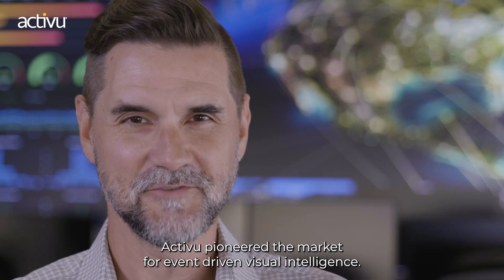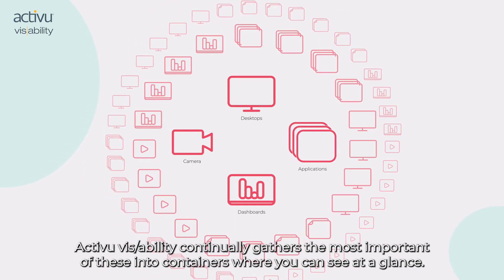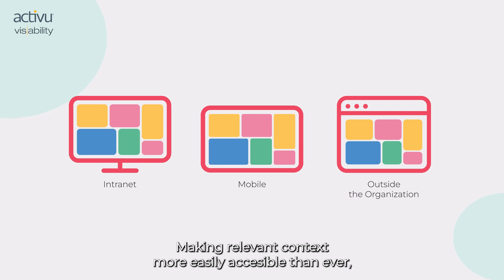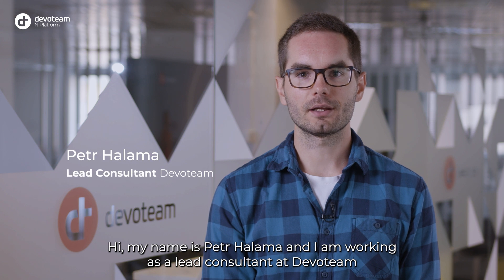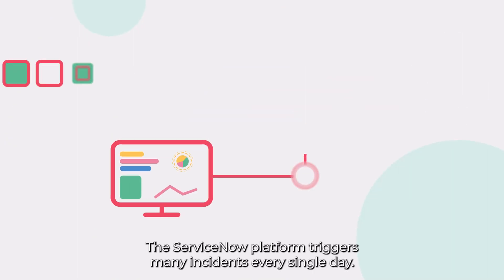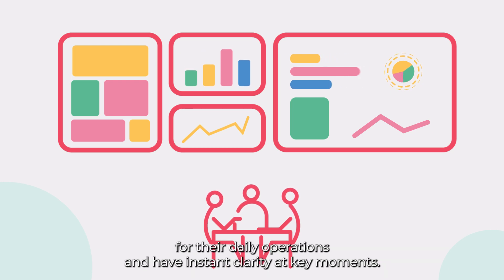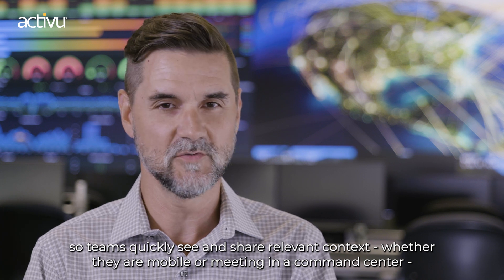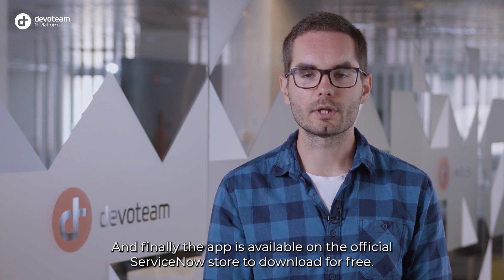Activu enters a new era of integrating IT & Security Operations Centers with ServiceNow